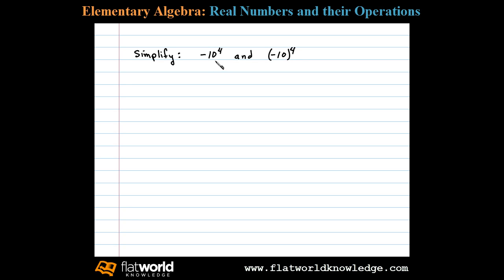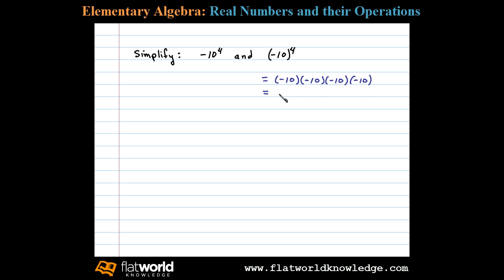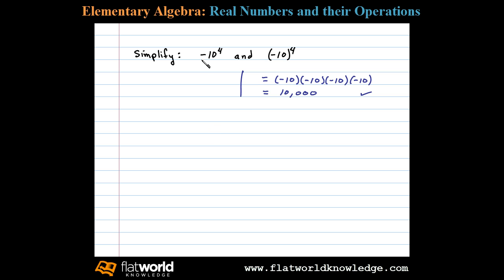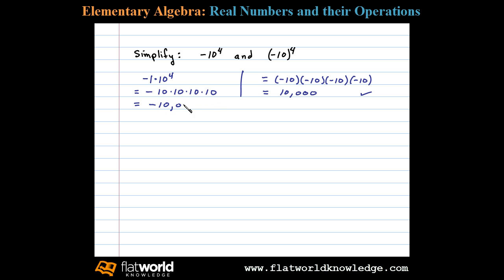Simplify Even Exponents BE CAREFUL - Algebra - fwk - TryThis01-0603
Simplifying even exponents with positive and negative bases. Exponents and Square Roots. All textbook videos